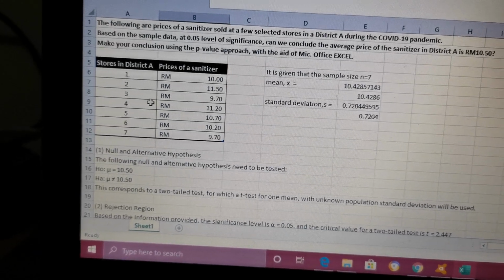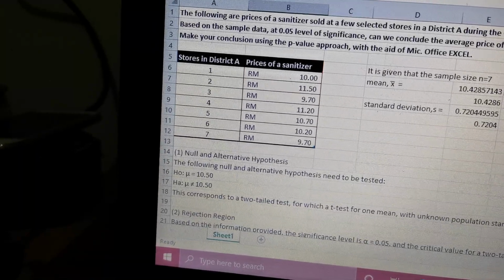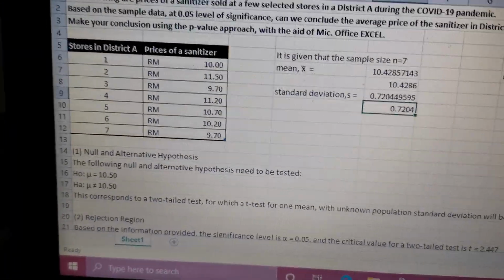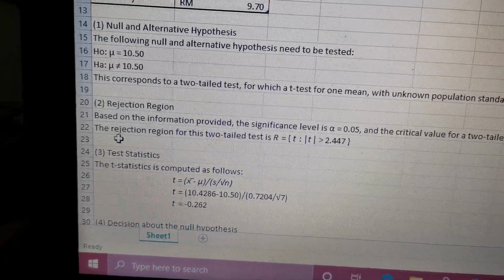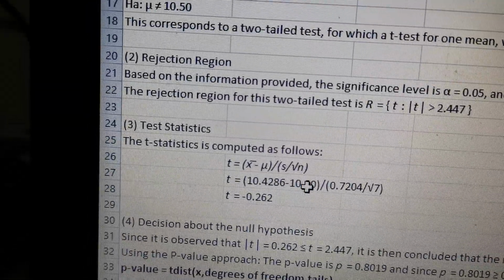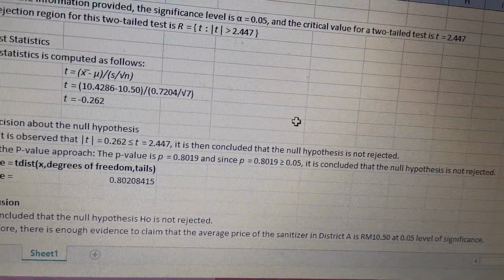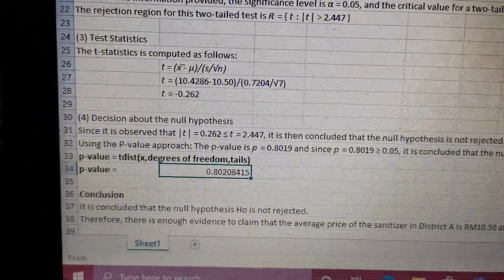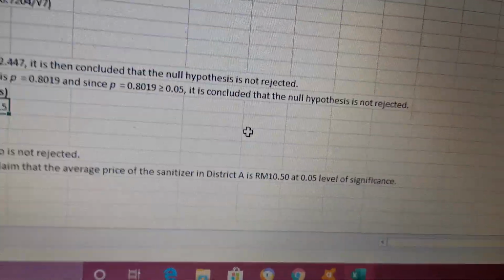How to conclude p-value